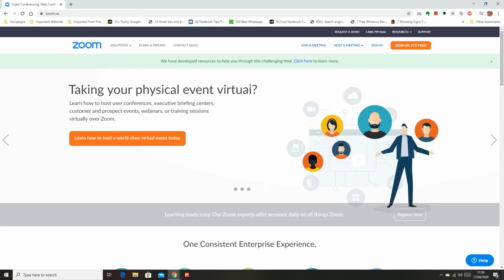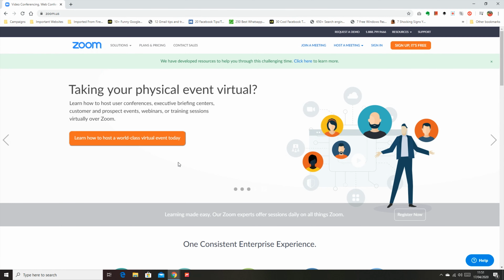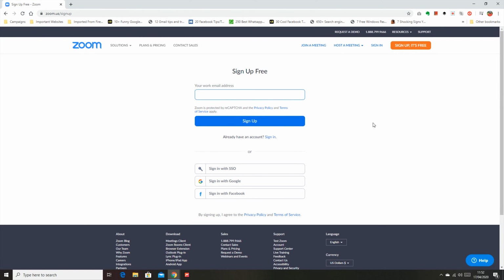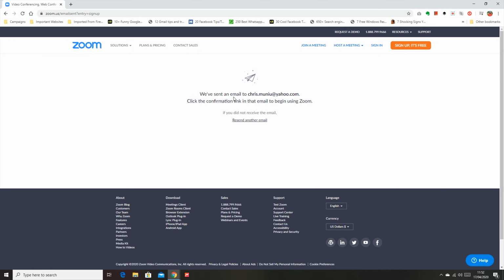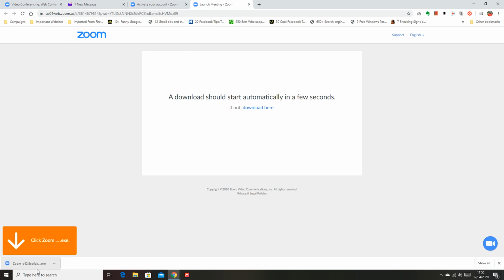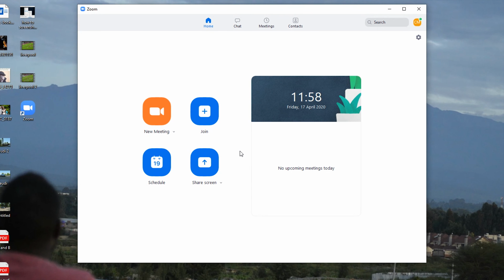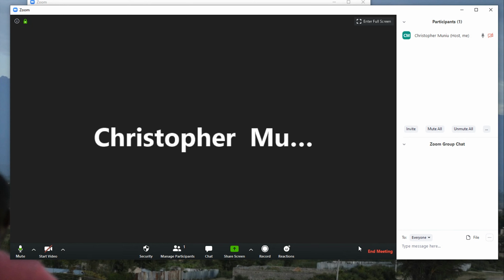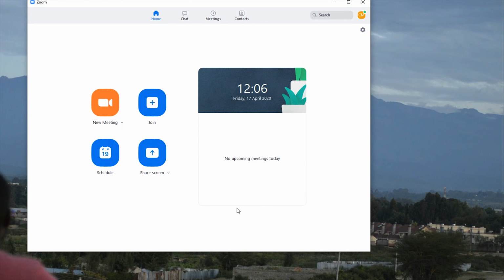How To Use Zoom | Free Video Conferencing Software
Zoom is a video conferencing software that you can use for free to hold virtual meetings of up to 100 people.

Here's how to get started using Zoom on your computer.

Create a Zoom Account
Install Zoom

Familiarize yourself with the Zoom interface.